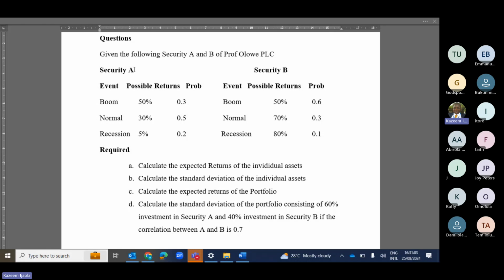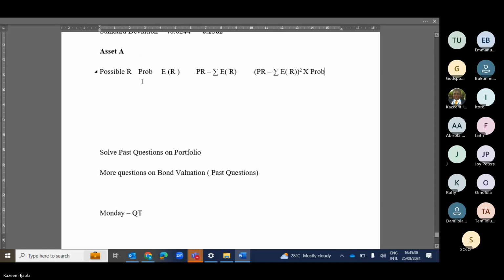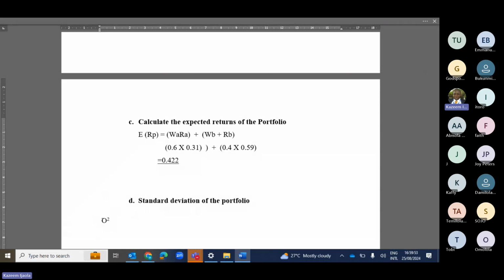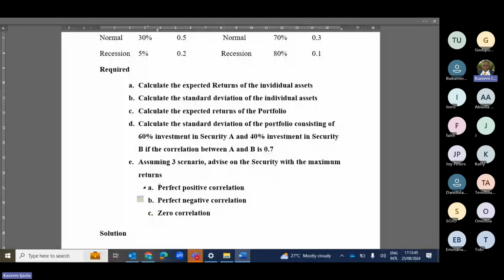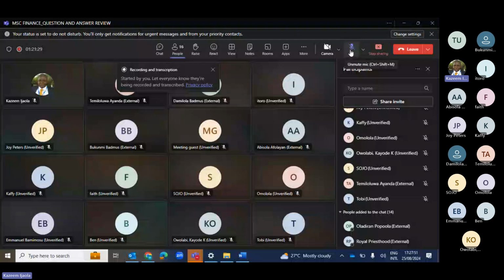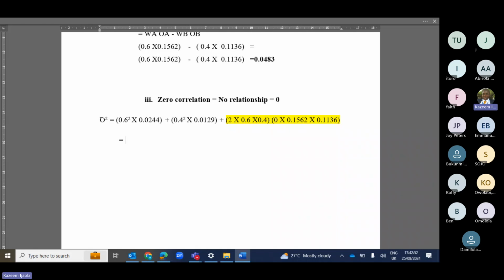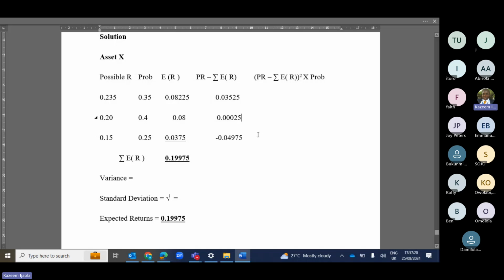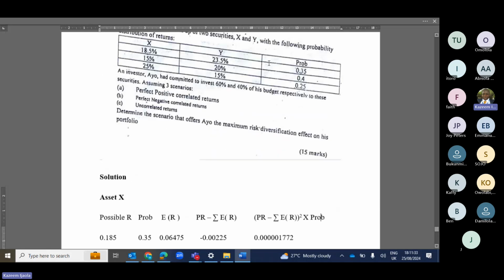Portfolio Analysis_Kazeem